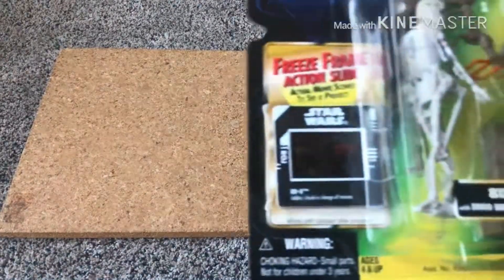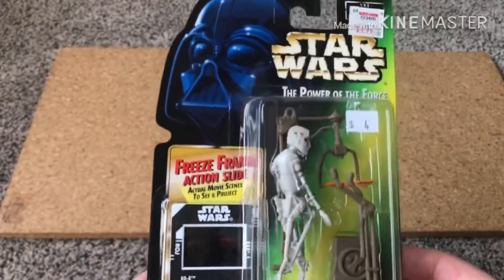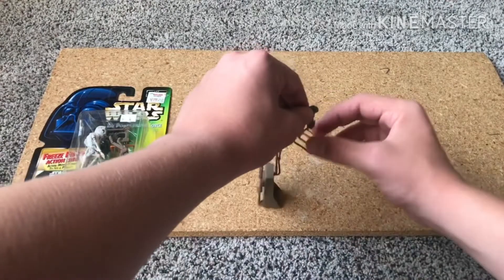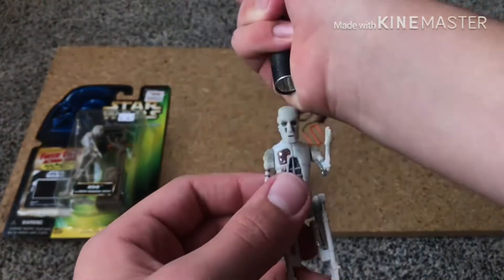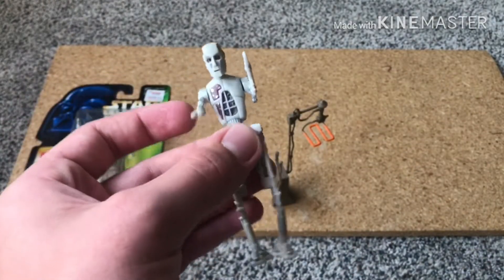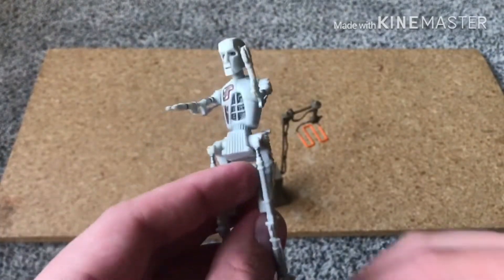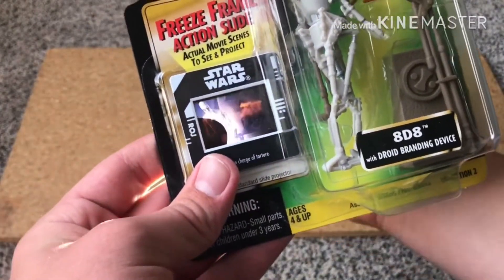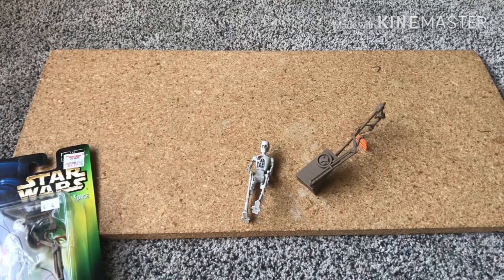Jabbas palace 8D8 Star Wars action figure review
In today’s video, I review the POTF2 8D8 action figure.